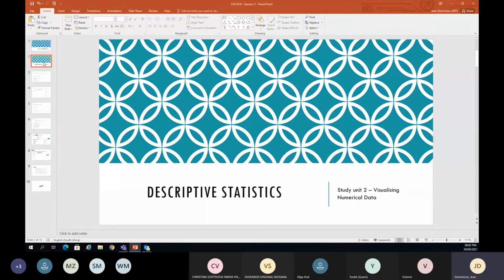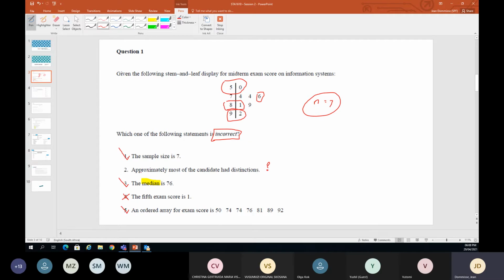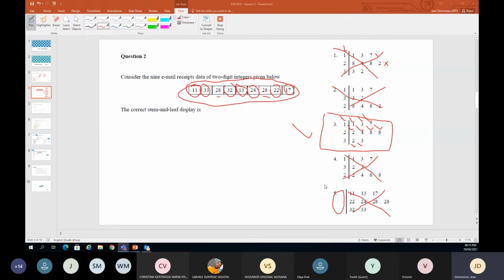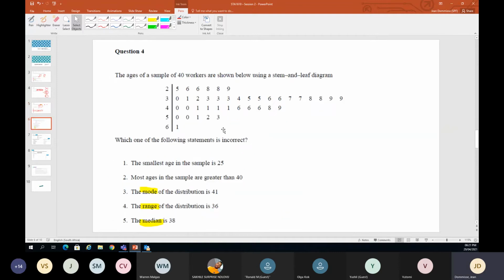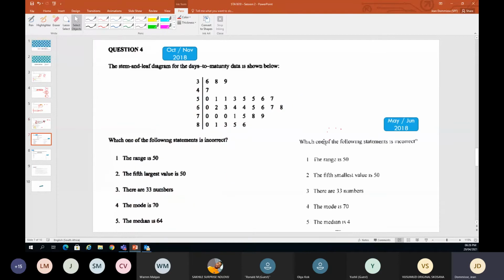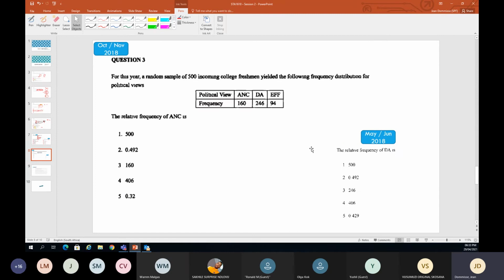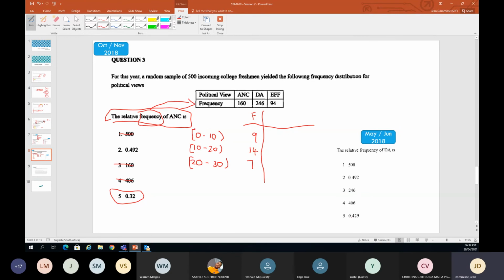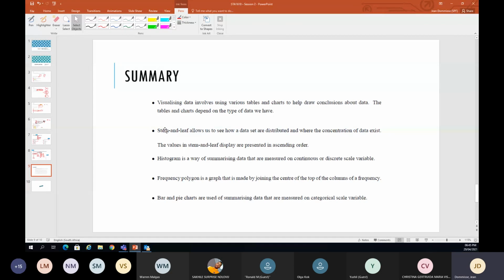STA1610 - Session 2 - 29 April 2021